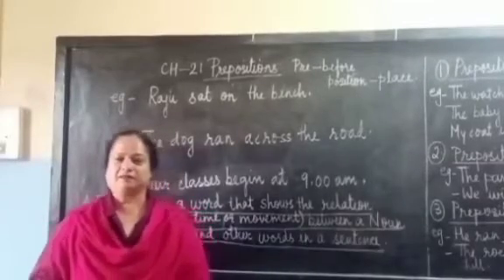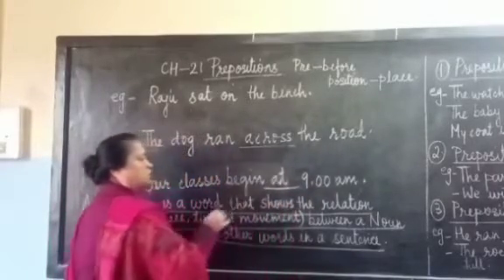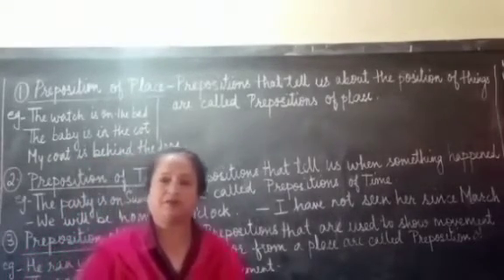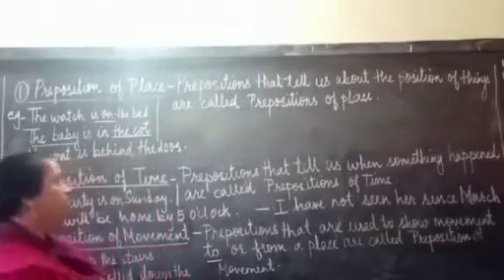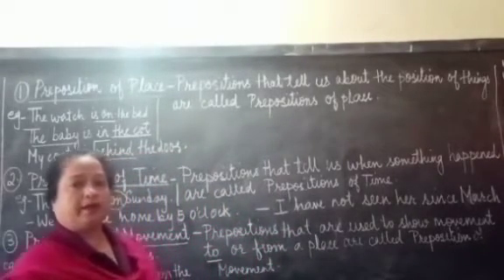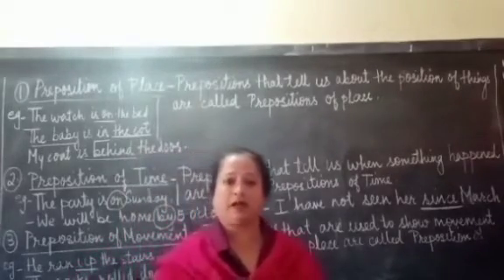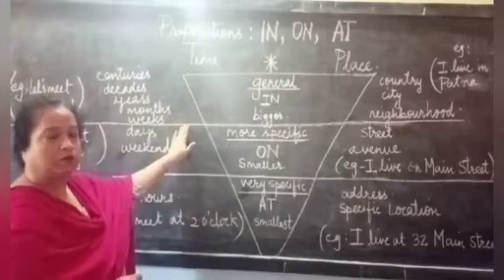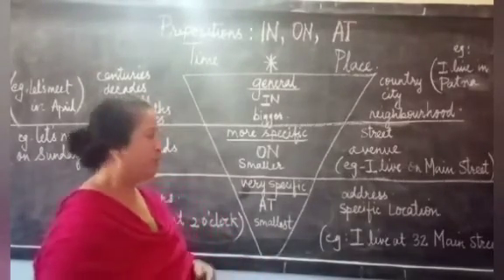Date- 12/2/21.Class -3 English Language Prepositions